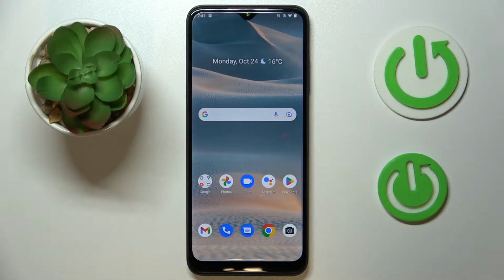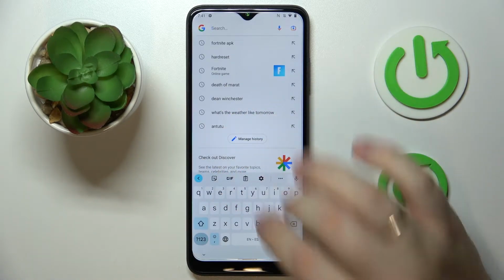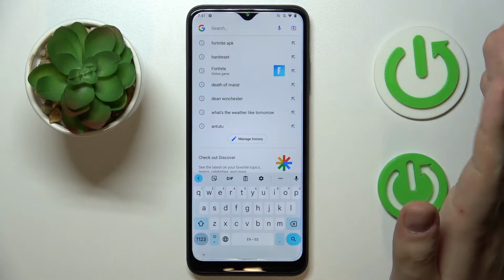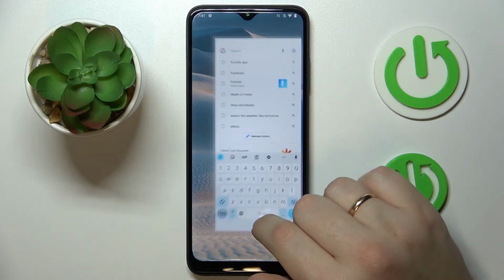How to Add Numbers to Keyboard on T-MOBILE Revvl 6 Pro - Add Numeric Row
Find out more about T-MOBILE Revvl 6 Pro:
Hello. Let us show you how to add a numeric row to the keyboard in T-MOBILE Revvl 6 Pro. We will go to the Gboard settings where you can find and enable the Number Row feature. Enjoy the video and customize your keyboard. If you want to know more about your T-MOBILE Revvl 6 Pro, visit our YouTube channel.

How to add a number row to the keyboard in T-MOBILE Revvl 6 Pro? How to activate the number row in the T-MOBILE Revvl 6 Pro keyboard? How to access keyboard settings on T-MOBILE Revvl 6 Pro?